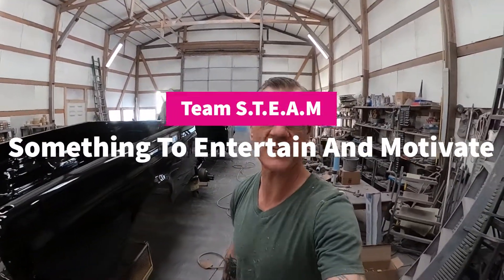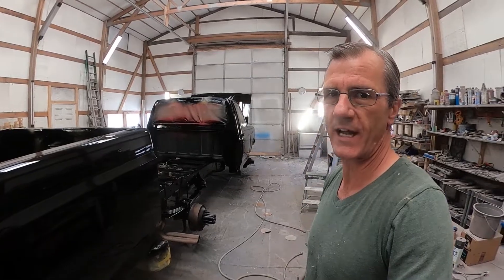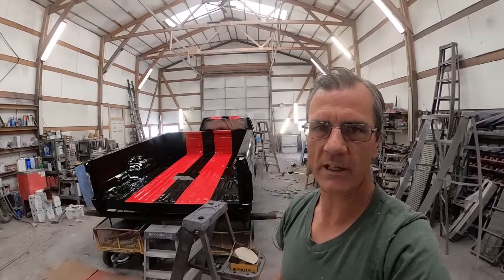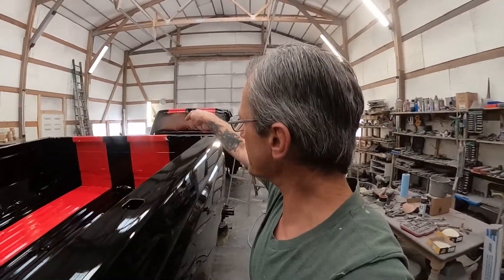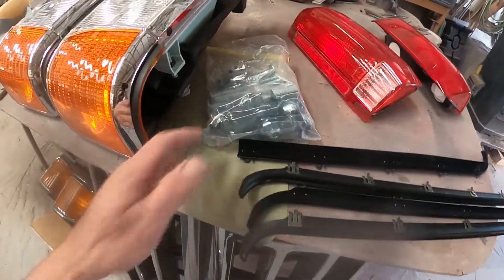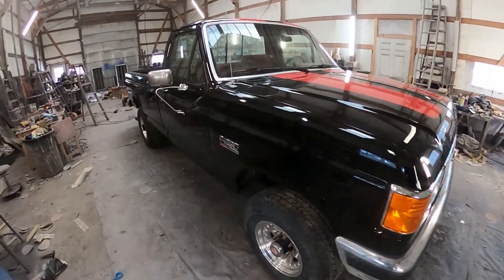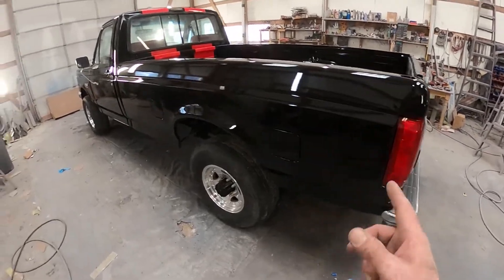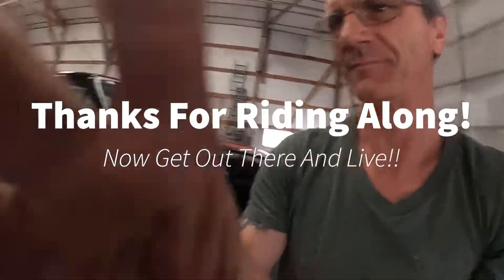91 Ford F-250 Unleashed!!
Ray finishes unmasking the black and red Ford and puts it all together.